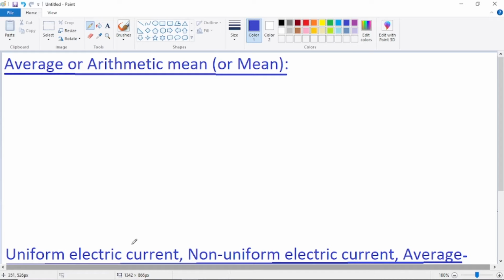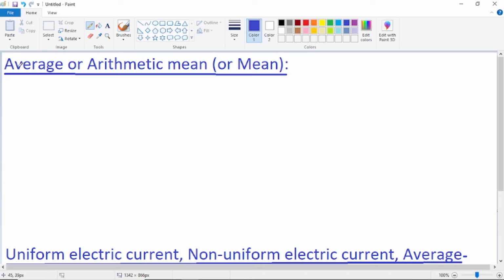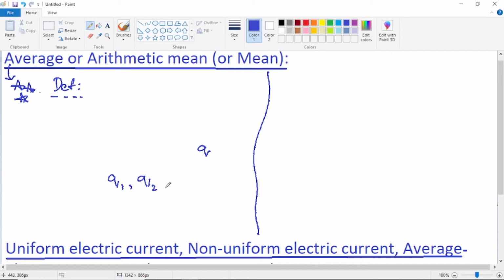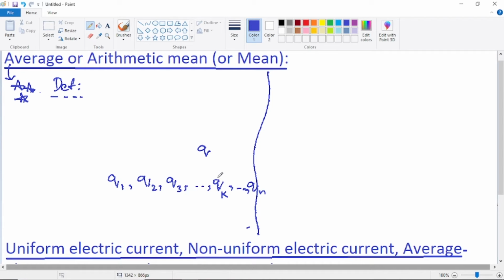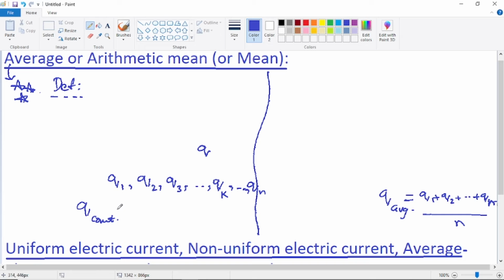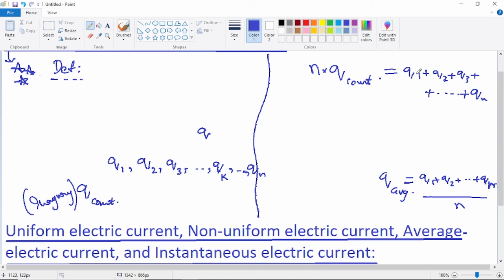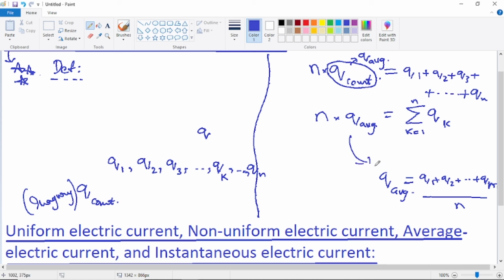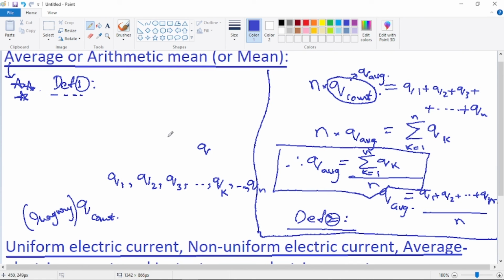12th class AC circuits Average, Different currents definitions-1 Physics VH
This is detailed explanation of Alternating current(AC) circuits, Definitions of different currents (Part-1), which must be noted down in classwork as explained in the video.

The video should be watched only once, and every thing should be noted in the class work  book immediately as explained in the video(this video or the last part of this topic-say part-3). The topic should be learned(or even memorized) and revised from time to time from the same note book. The video must not be watched a second time.